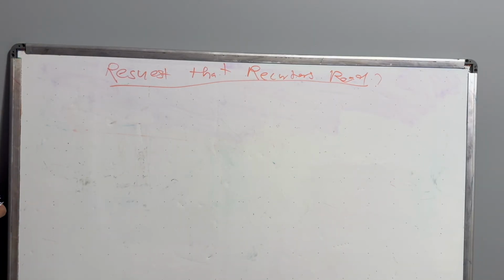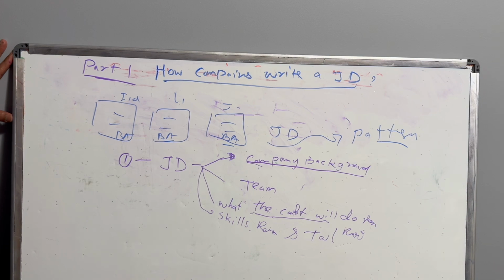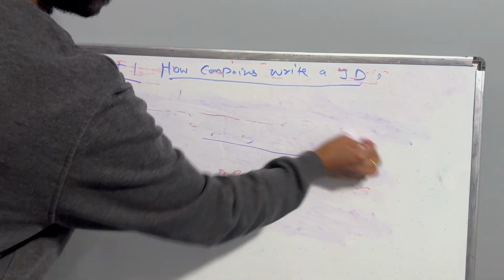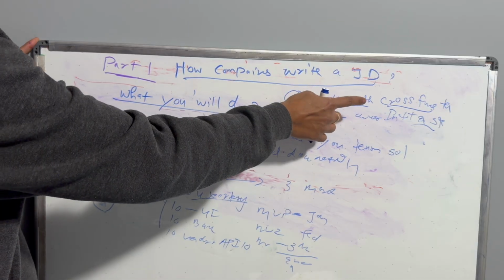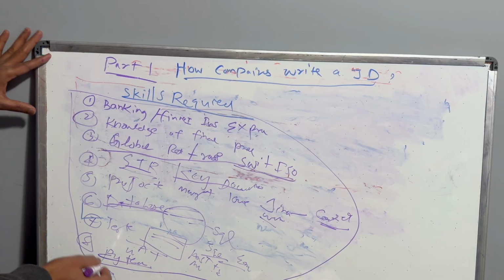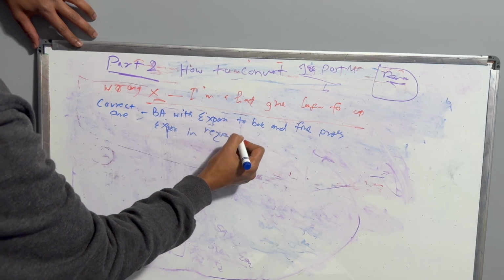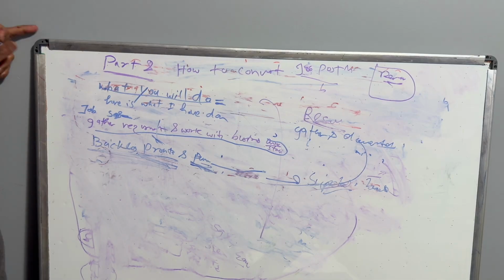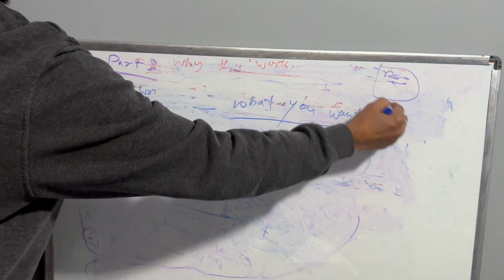How to Create a Resume That Recruiters Actually Read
Most resumes fail not because candidates are weak —

they fail because the resume does not match the job description.

In this video, I show you exactly how to create a powerful resume by

analyzing real job postings and converting them into a resume that

recruiters and ATS systems actually understand.

This is not a generic resume tips video.

This is a step-by-step training on how hiring really works.

🔍 In this video, you will learn:
-How companies structure job descriptions
-The 3 hidden sections inside every job posting
-How to convert job responsibilities into resume points
-How to write a strong “About Me” / Resume Summary
-How to align your skills section with recruiter expectations
-Why most resumes get rejected in seconds
-How to write a resume for banking, business analyst, and finance roles

🧠 Core Concept Explained
-Every job posting follows this pattern:
-Job / Product Description
-What the candidate is expected to do
-Skills and tools required
-Your resume must mirror this same structure.
-If a skill or responsibility appears in the job description but not in your resume —
your resume is already rejected.

👥 This video is perfect for:
-Fresh graduates
-Job seekers in banking & finance
-Business Analyst aspirants
-Career switchers
-Anyone applying for corporate or analyst roles globally

💡 Key takeaway:
-Stop writing resumes based on what you want.
-Start writing resumes based on what the job demands.
-The job description is not information —
-it is the answer sheet.

👍 If this training helped you:
Comment “RESUME” if you want more real job-posting examples

-Job search strategy
-Resume & interview training
-Business Analyst & banking career guidance
-Practical skills + mindset for professionals